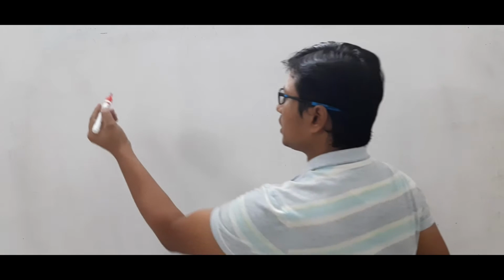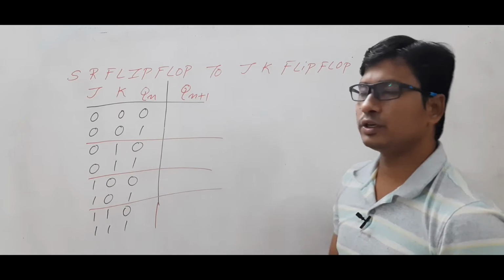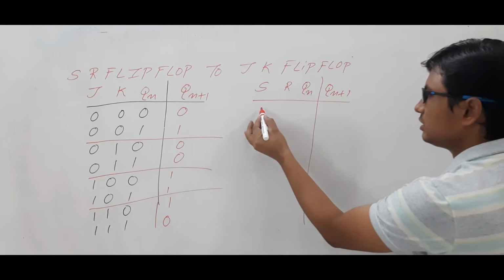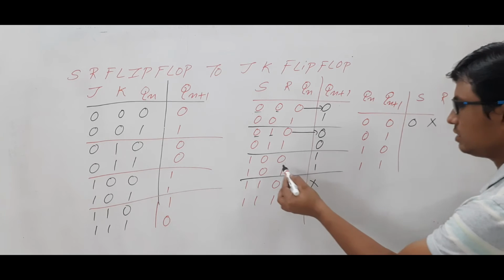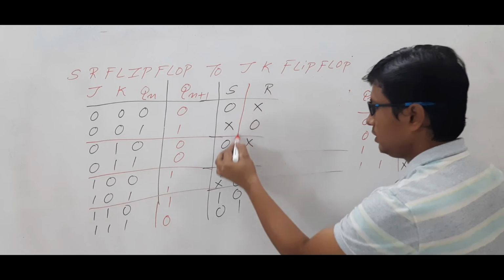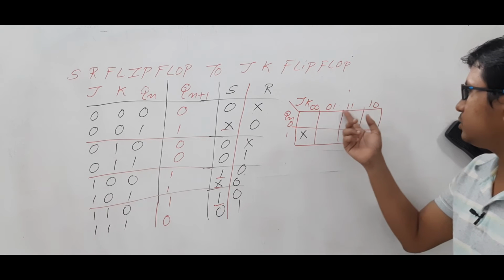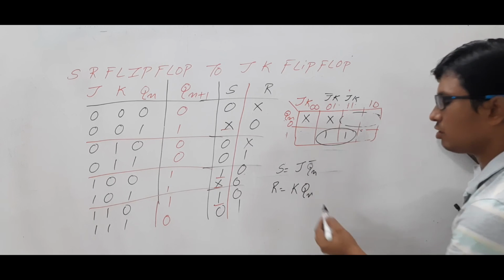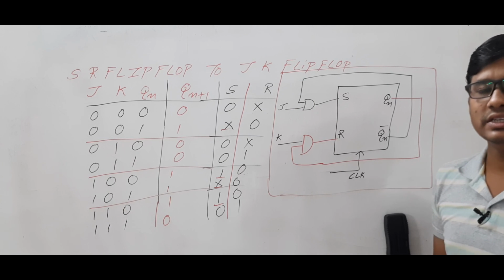L 69: S-R TO J-K FLIP FLOP CONVERSION | DIGITAL LOGIC DESIGN | GATE CSE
In this video, I have discussed s-r flip flop to j-k flip flop conversion
00:00 - Introduction
00:56 - sr flipflop to jk flipflop conversion
01:38 - truth table of j k flipflop
03:54- Truth table of s r flipflop
04:52 - Excitation table of s r flipflop
07:52 - K map
10:51 - Logic diagram